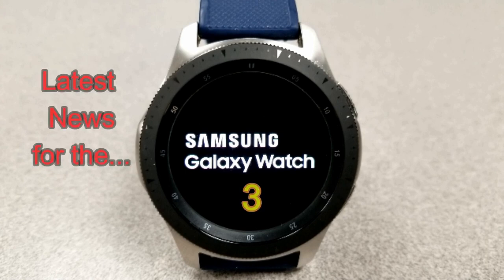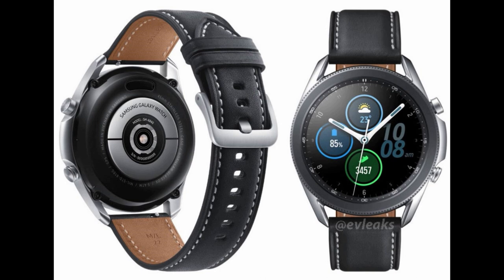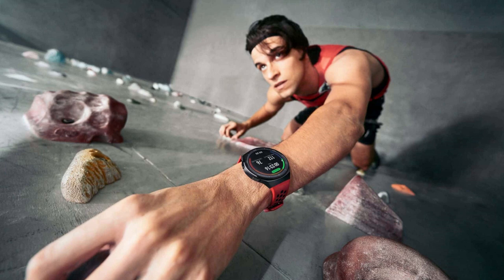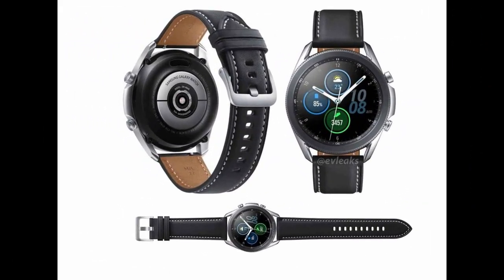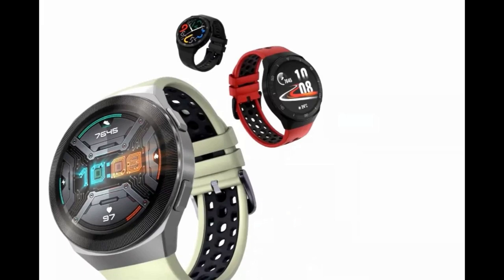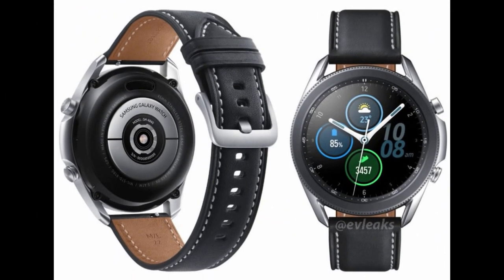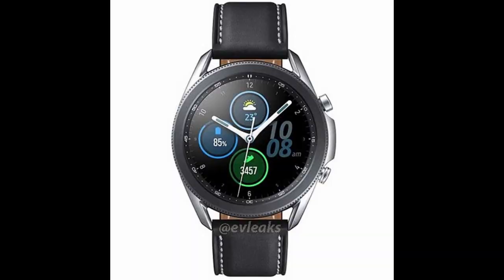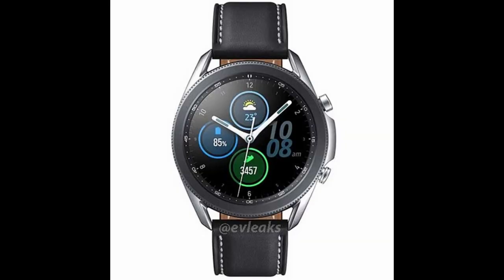Samsung Galaxy Watch 3 - New Leaked Photos & Was Huawei Smartwatch an Inspiration for GW3?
⭐Samsung Galaxy Watch 3 Updates⭐

In this episode I share more leaked photos of the Galaxy Watch 3 and discuss the possible design features inspired by the Huawei GT smartwatch.

Samsung Watchfaces
Smartwatch